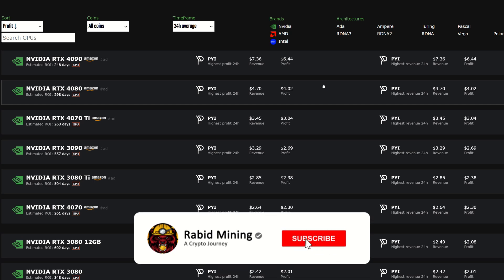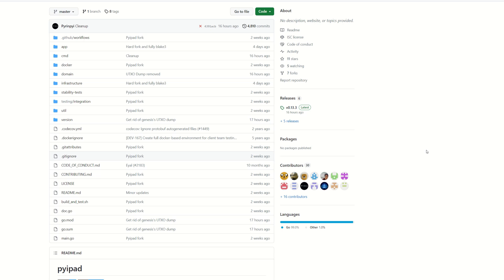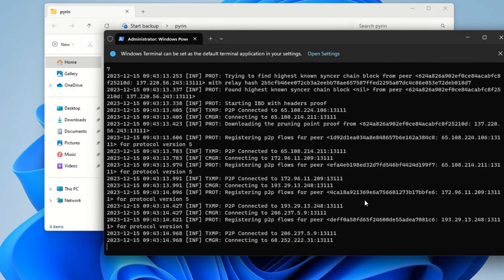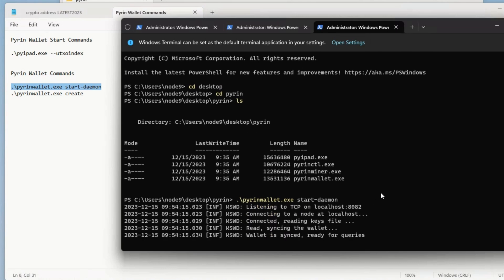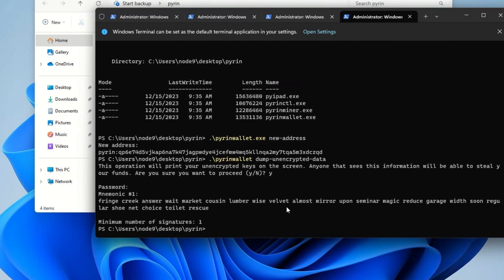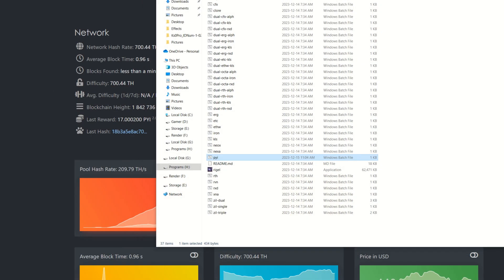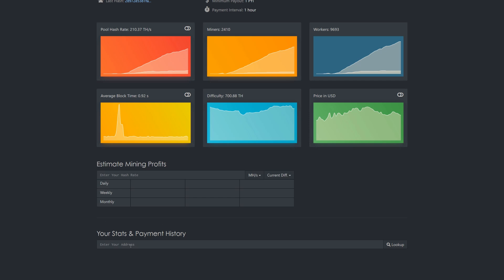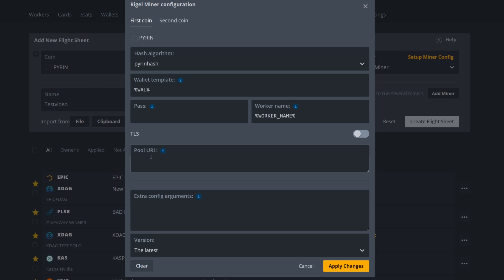How To Mine PYRIN + Wallet Set-Up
Trading/Taking Profits?

✅ BTC: bc1q9k8cqpknlztfefmq2x0seu74zp5hk4eck5rtzn
✅ LTC: ltc1qhnetz8uzek6fmf4n94f259cseuhc5tnf522hak
✅ Eth: 0x17a7FaFb3821722aB9032f1Dd1089aC432896f63
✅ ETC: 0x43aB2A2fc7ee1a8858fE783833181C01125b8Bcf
✅ XMR: XMR: 494f5WTwi18GLfTdCeqEa5f6w2LHr9Ku18HUzAak1YACMmhXD8HQE8bMVouZ913fm5FTMf3EQBRAEGWewJuyWpBB1DkrT5t
✅ RTM: RNrTxXxKkvdKJp7ZjKjGgZ1kKZeTUFyTVy
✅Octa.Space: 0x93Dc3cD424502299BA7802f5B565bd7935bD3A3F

00:00 Introduction
00:57 Exchange Wallet
01:41 Official Wallet Set-Up
08:21 Windows Set Up
12:04 HiveOS Set Up
13:46 HiveOS OC
15:50 outro